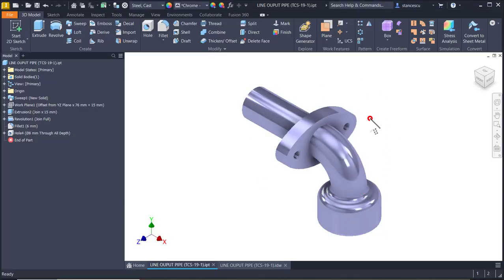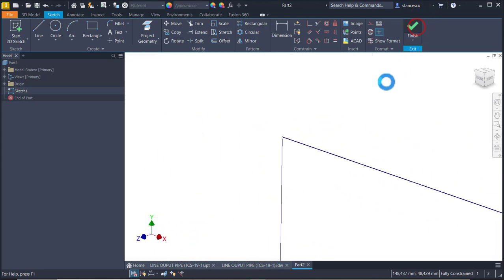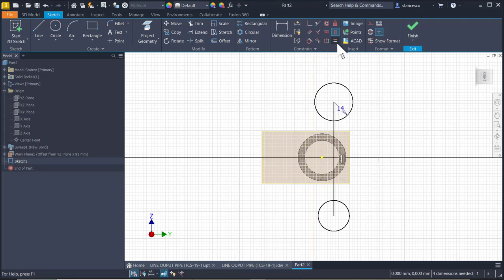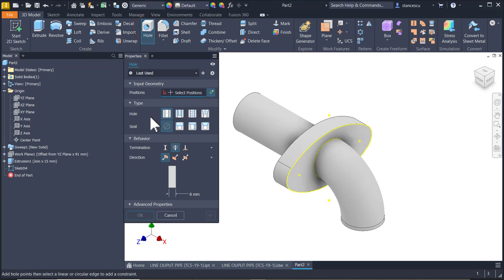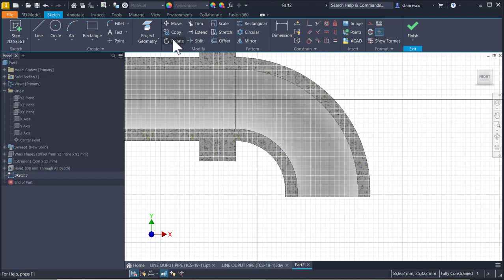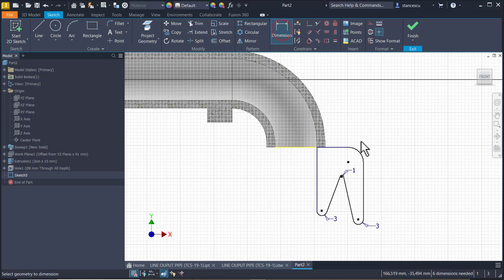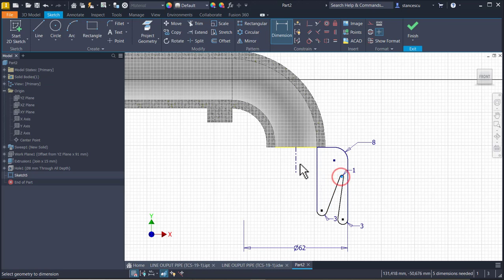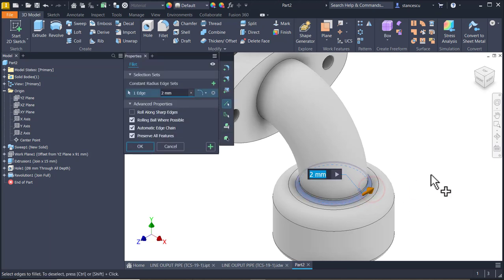Tutorial Inventor - 357 LINE OUTPUT PIPE (TCS-19-1)